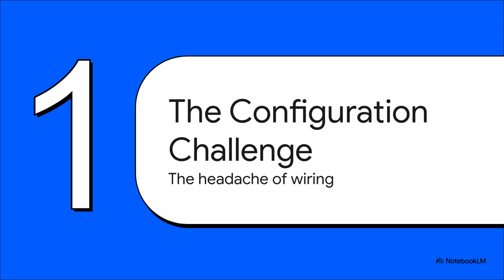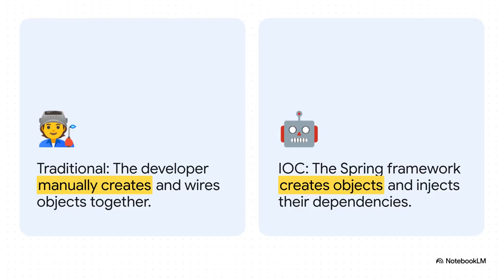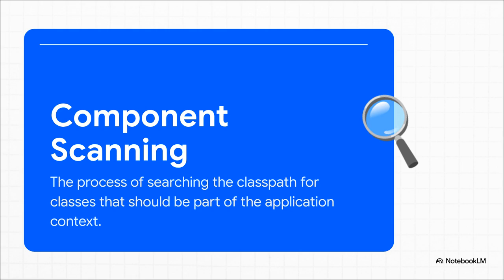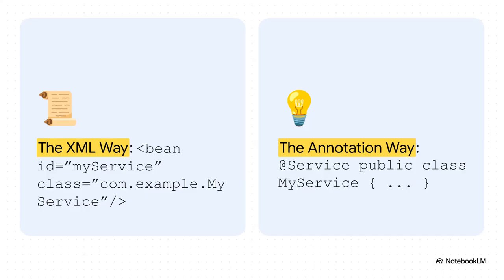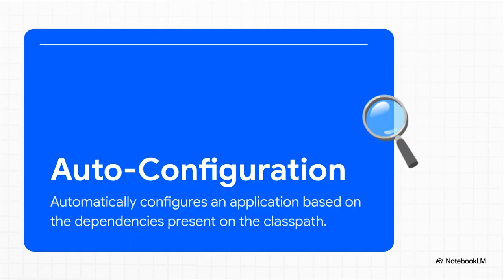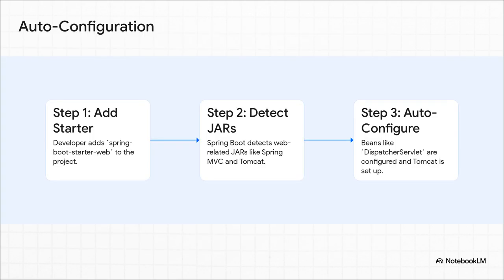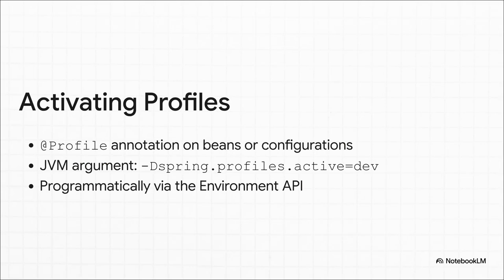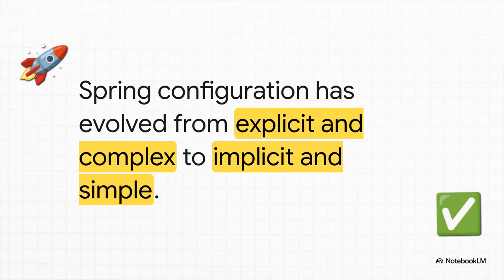1.4 Spring Configuratiion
This video was generated by NotebookLM